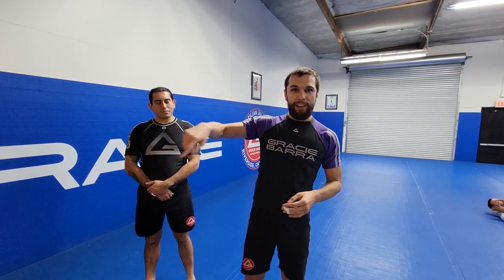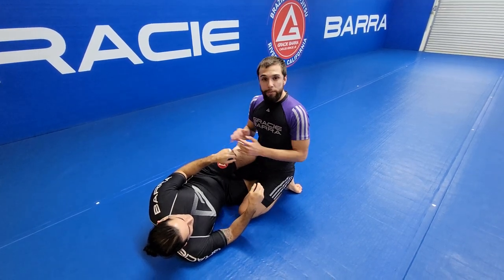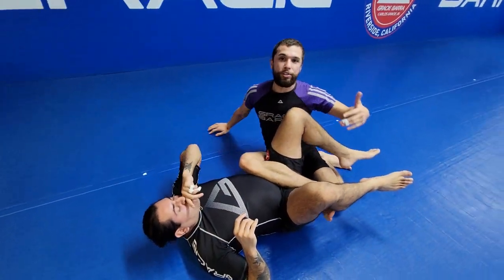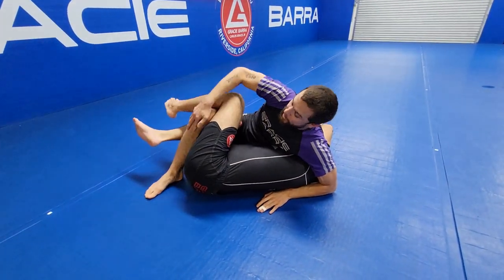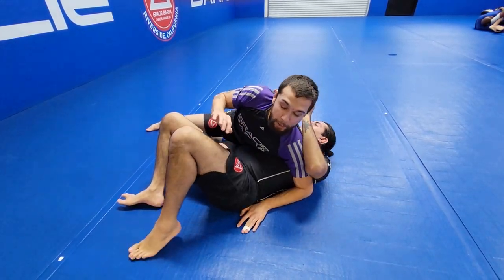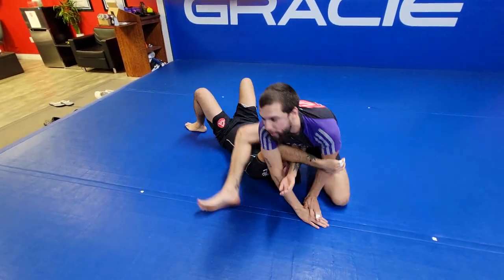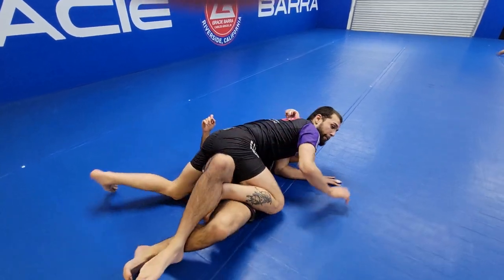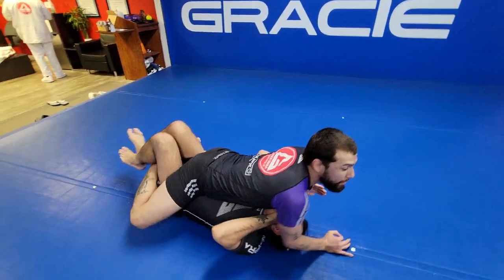Dagestani Secret & Passing the Half Gaurd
this is how i have been passing the Half Gaurd and using the Khabib Leg Triangle to seriously upset my sparring partners in BJJ & MMA.
Hope you find value in the technique that ive been finding so much success with.